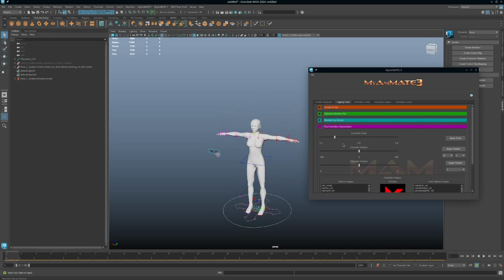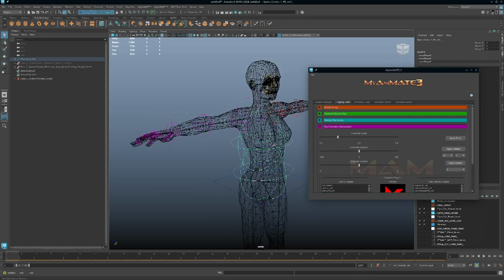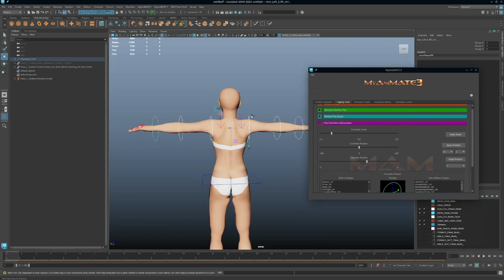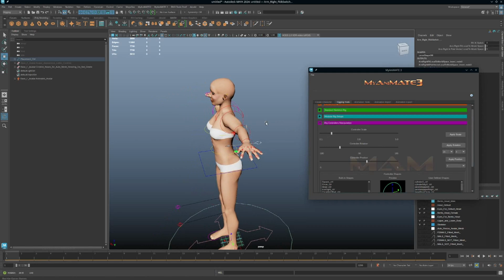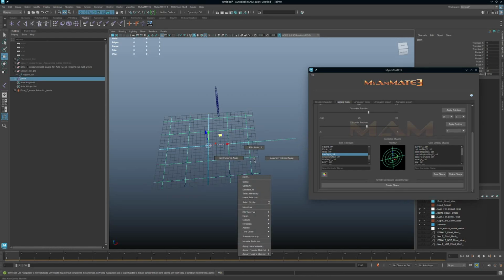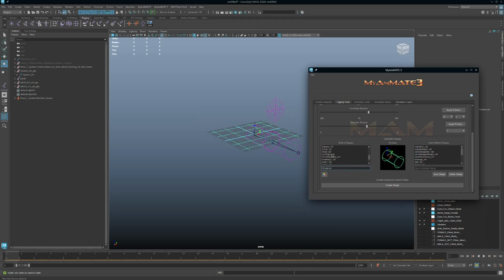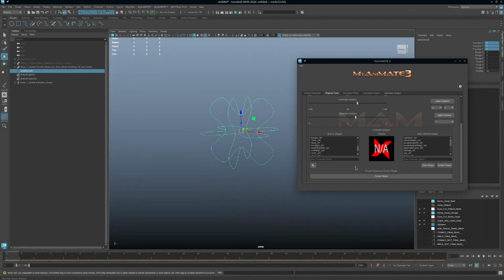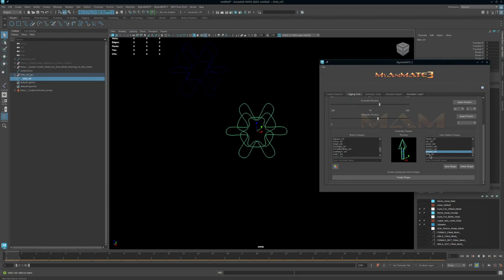5 MyAniMATE3 RiggingTools pt2